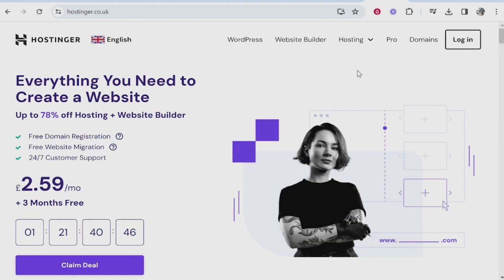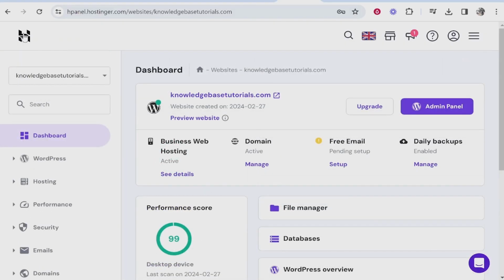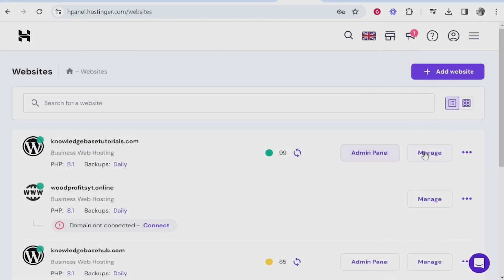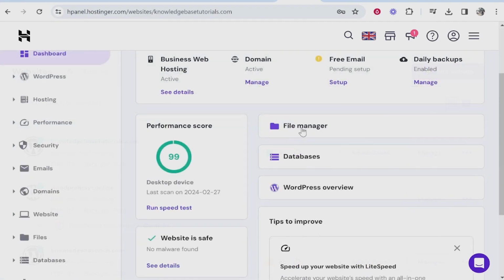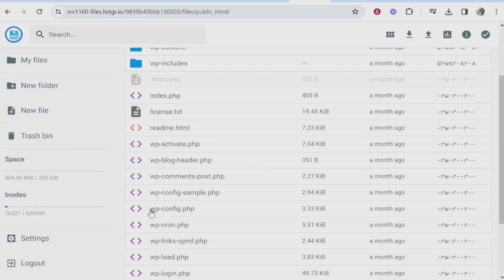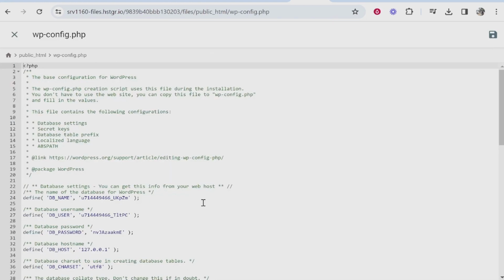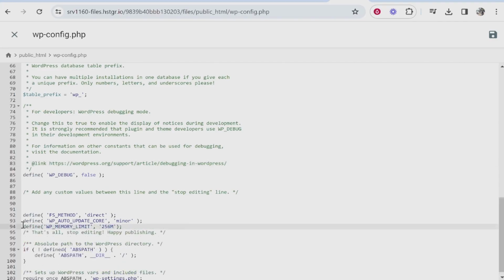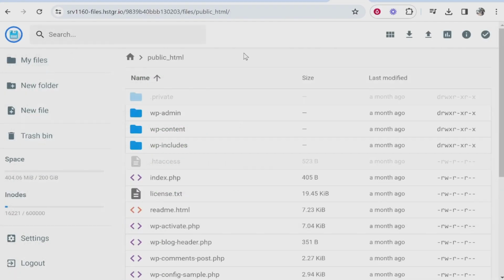How To Increase WP Memory Limit in Hostinger (step by step)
How To Increase WP Memory Limit in Hostinger.
Welcome to this Hostinger tutorial. Eliminate WordPress memory issues on your Hostinger hosting! This video clearly explains how to increase WP memory limit in Hostinger. Resolve those pesky errors by learning to increase WordPress memory limit Hostinger. We'll show you the straightforward methods to increase PHP memory limit Hostinger. Ensure your website runs flawlessly by knowing how to increase memory limit in WordPress Hostinger. Take control and increase Hostinger WP memory limit now!